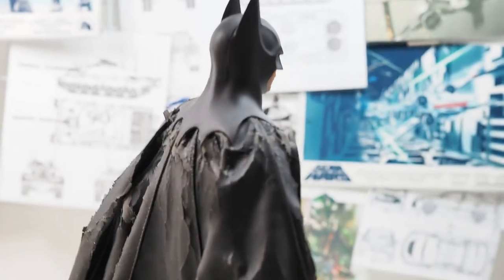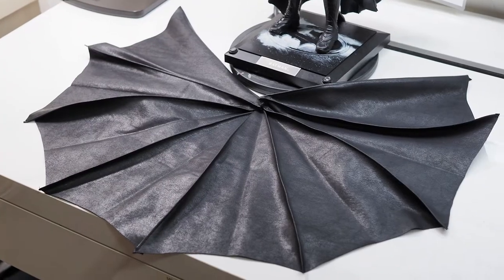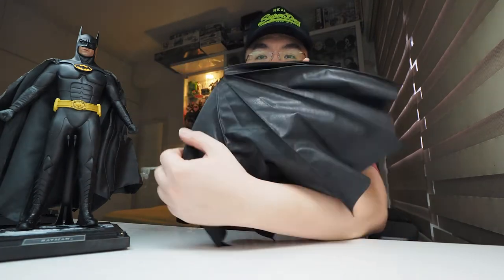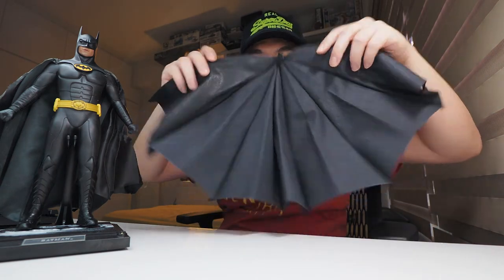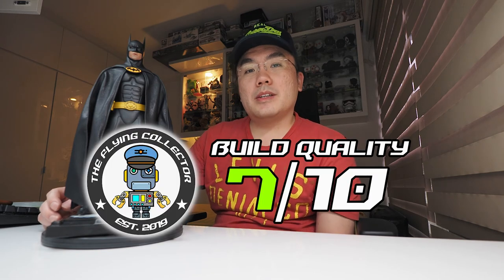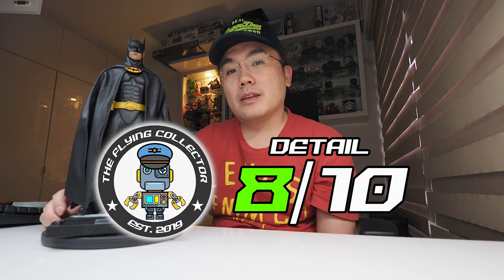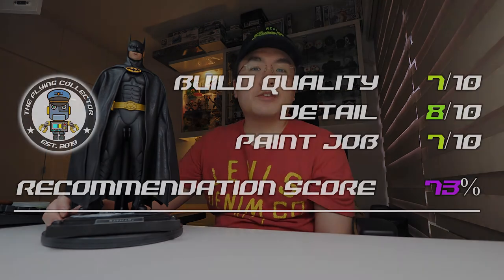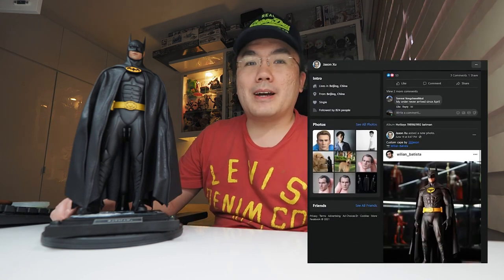Custom Cape by Jason Xu for Hot Toys Batman Returns 1992 1/6 Scale Review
A quick look at a custom cape from Jason Xu. Custom capes are ideal for replacing worn or disintegrating ones, hopefully this video will be helpful for you in your search for a replacement cape.

Video shot with:
- Olympus OM-D E-M5 Mark I

Audio recorded with:
- Boya BY-MM1